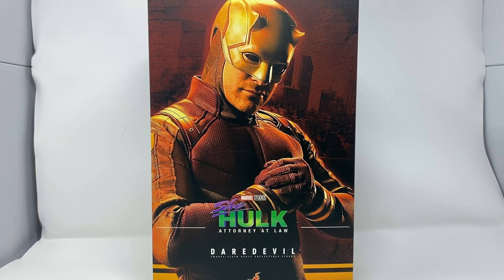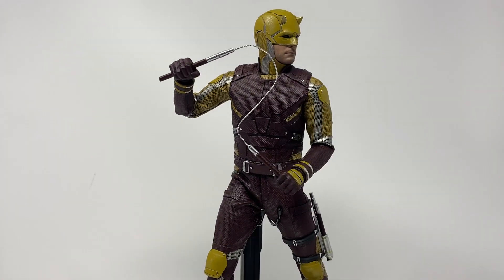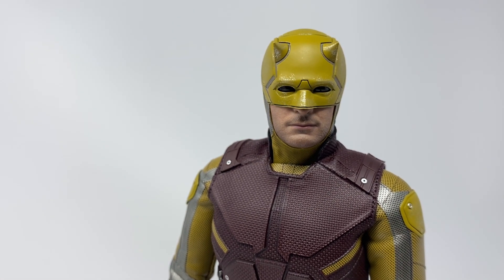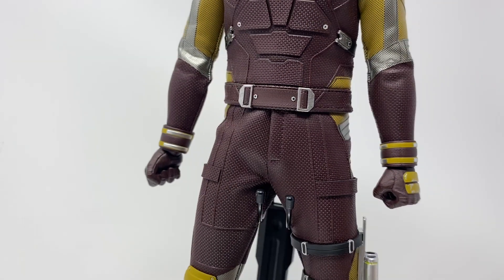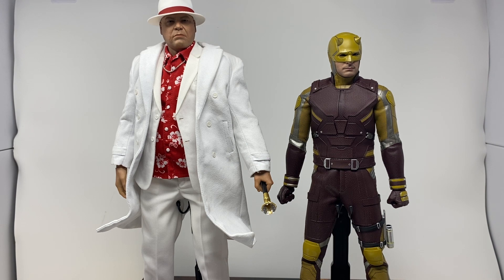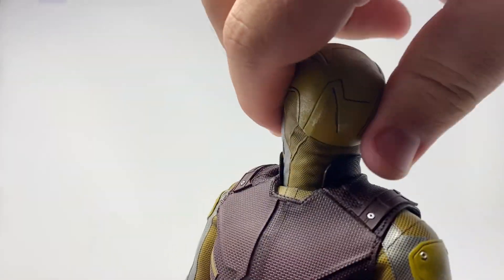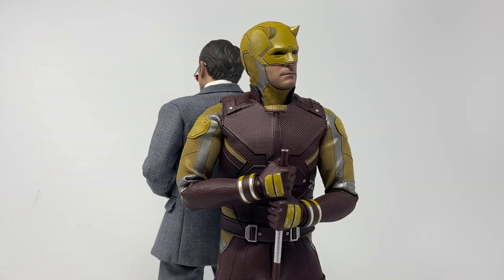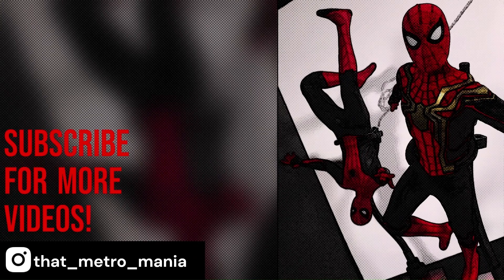Hot Toys | 1/6 Scale Daredevil (She-Hulk) Figure Review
| She-Hulk TMS096 Daredevil  |

Welcome to the Channel. Feel Free to check These out as well